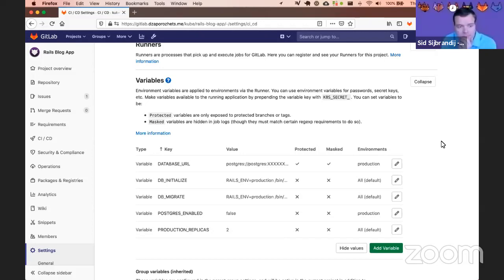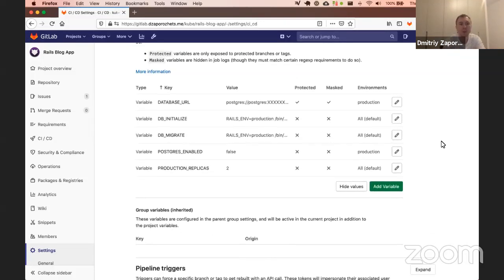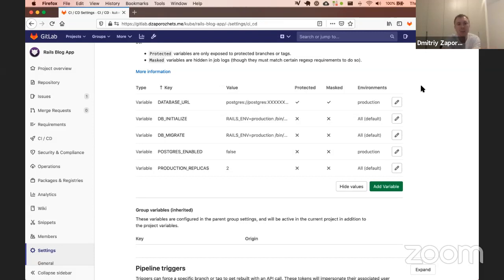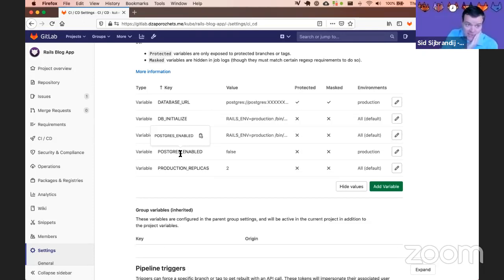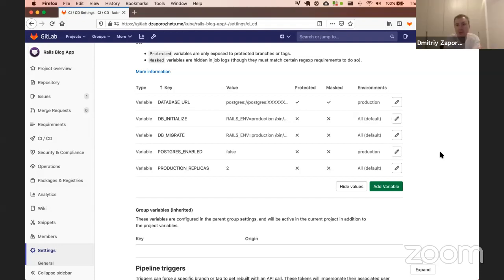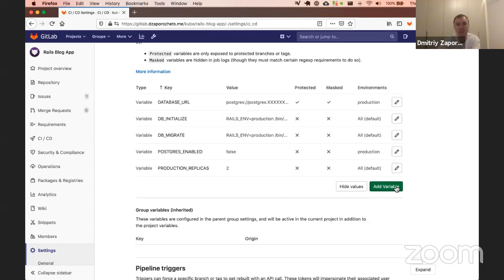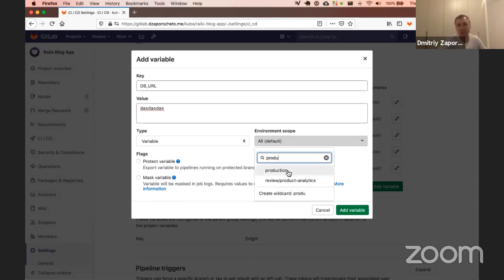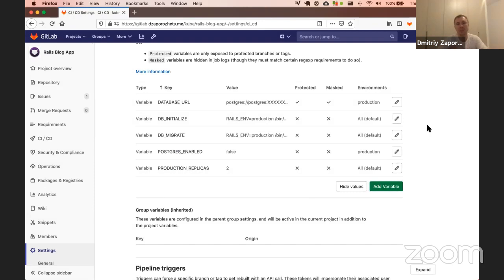DZ presenting linking a database to an environment